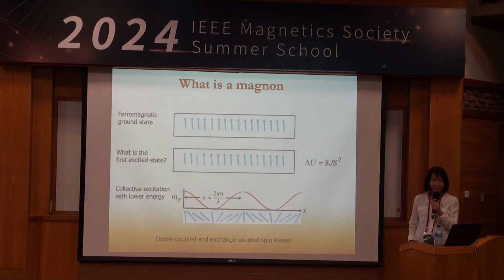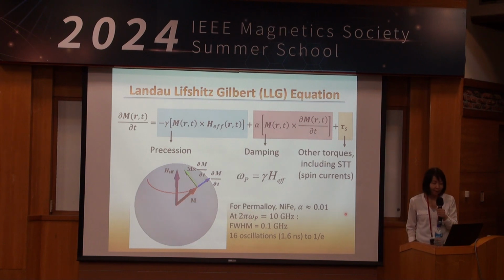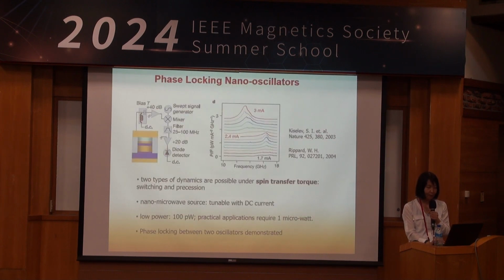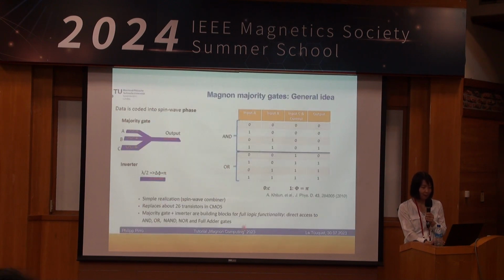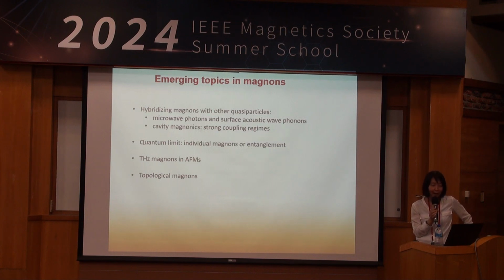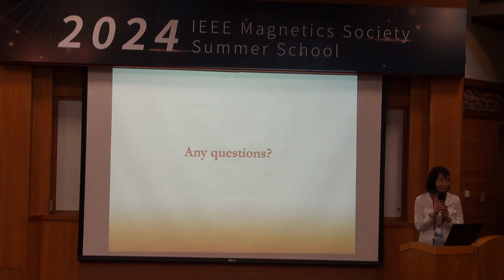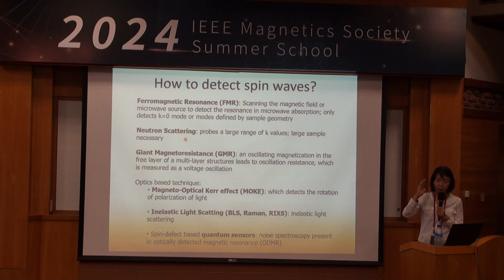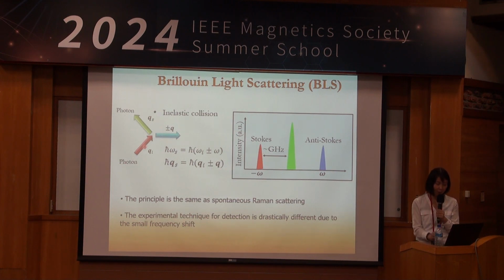Elaine Li - Magnonics and Magnetization Dynamics - 1